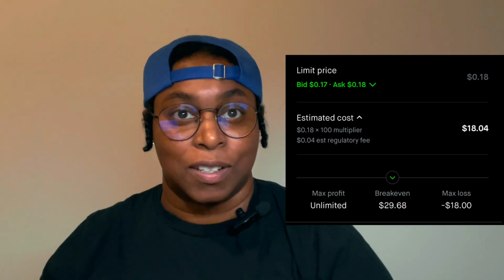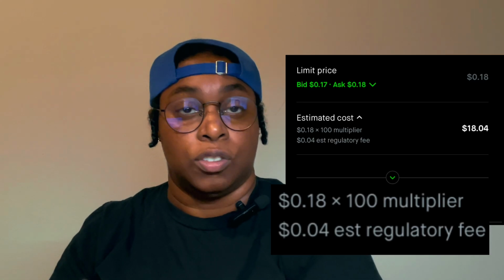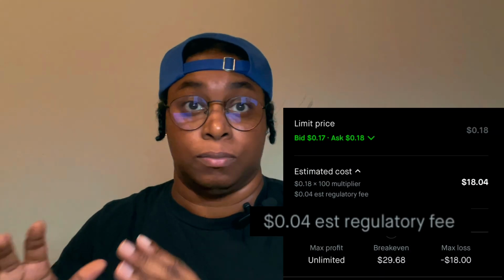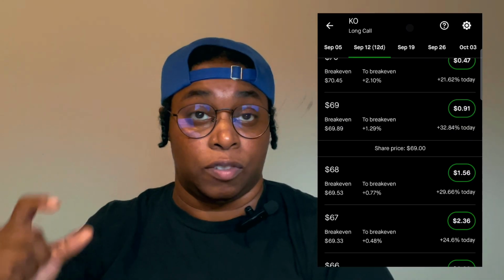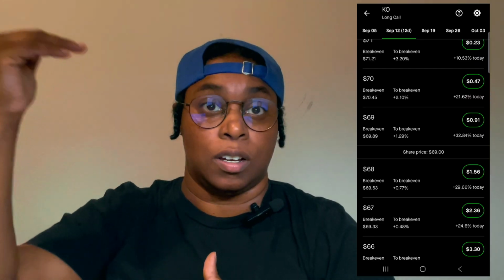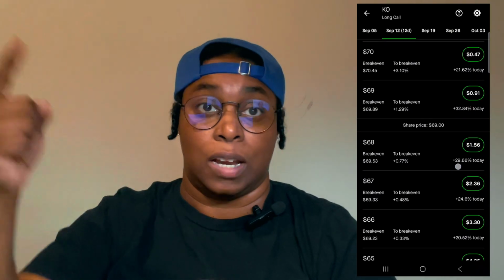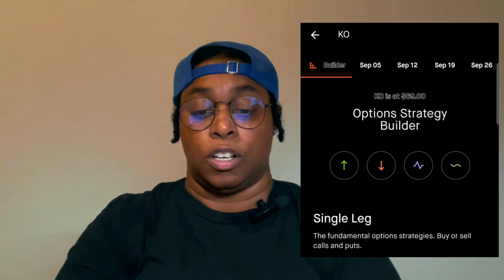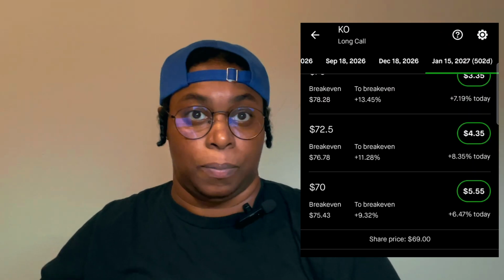Options Trading 101: 4 Key things that Make Up an Option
Options Trading 101: In this video I break down the 4 key components that make up every options contract so you understand what you’re looking at when trading.

Covered:

What the Underlying Asset is
What is the Strike Price
Why the Expiration Date matters
What the Premium means

Ready to Learn How to Read Candles Sticks and Patterns?